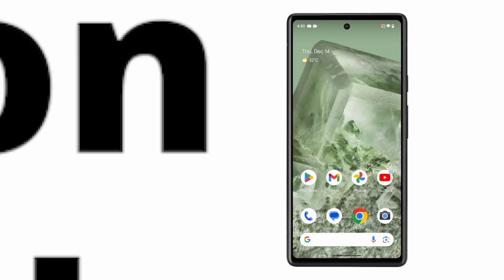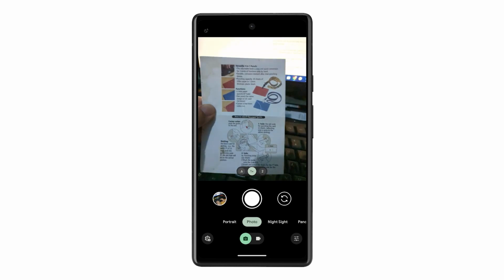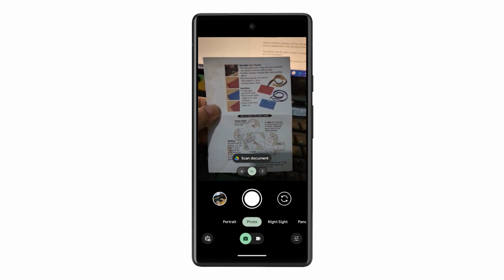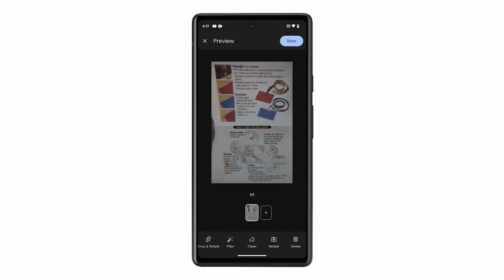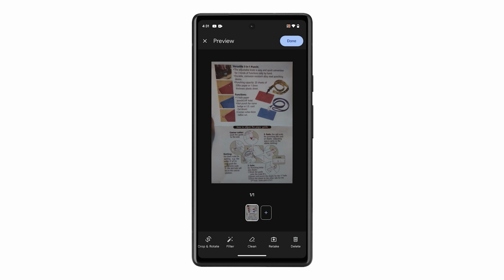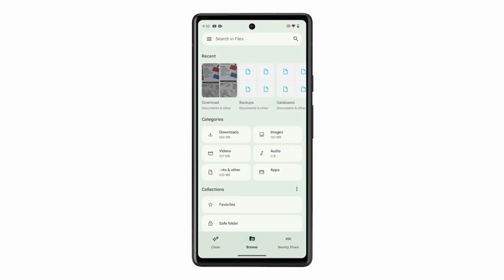How To Scan A Document On Google Pixel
In this video, you can learn how to effortlessly scan documents with your Google Pixel. Simply open your camera app in photo mode, focus on the document in a well-lit area, and wait for the scan document prompt to appear. After a steady scan, preview and edit if needed, then tap done to save it as a PDF in Google Drive or download it directly, making document scanning a breeze on your Google Pixel. Watch the tutorial for a step-by-step guide, and we hope this helps enhance your scanning experience.